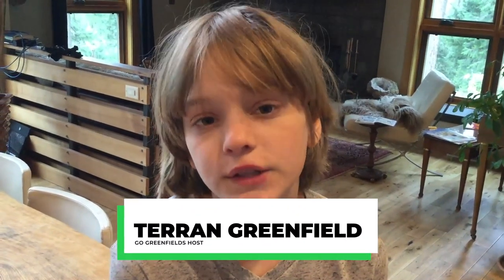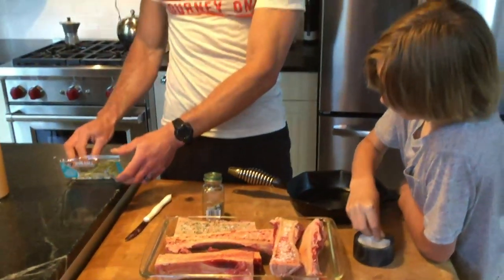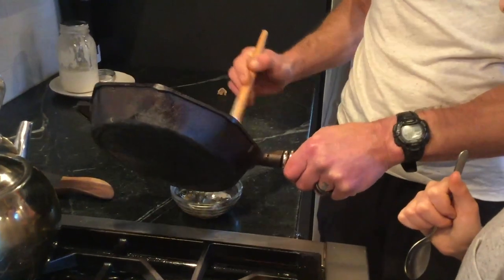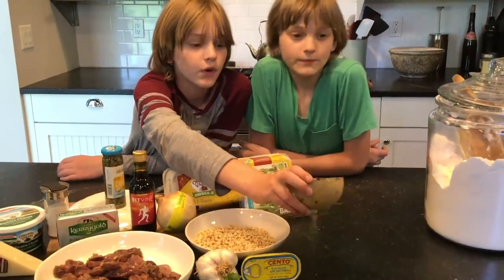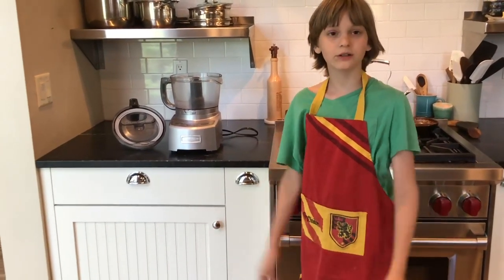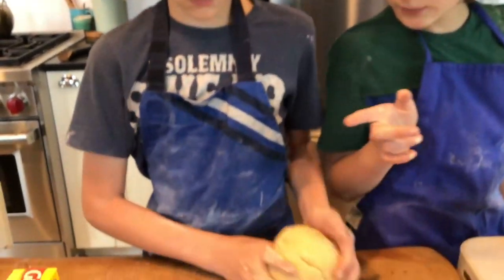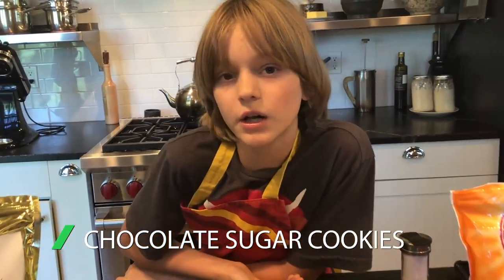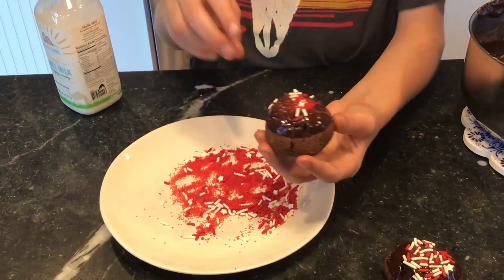Exploring Unconventional & Uncommon Foods with BelCampo & Special Guests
In this episode of GoGreenfields, your hosts, River and Terran Greenfield discuss some of the unconventional or less common food options from around the world. Follow along as they create delicious, albeit less typical cuisine, including Cricket Snacks, Liver Pate Ravioli, Hump Fat Cookies, and Bone Marrow Appetizers.

BelCampo,
Desert Farms,
Fresh-Pressed Olive Oil,
Thrive Market,
Magic Spoon,
WakeUp Foods